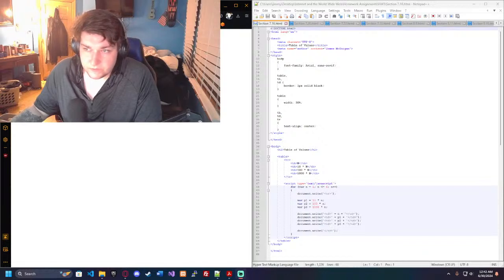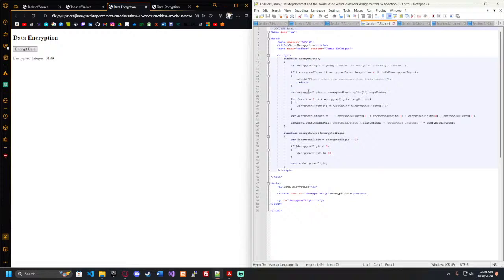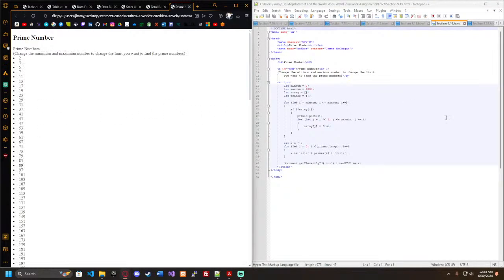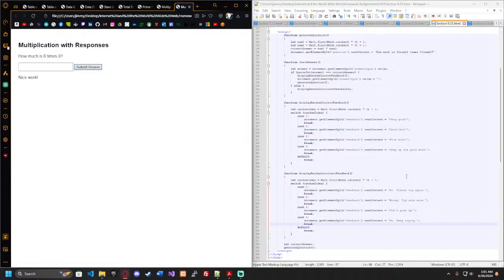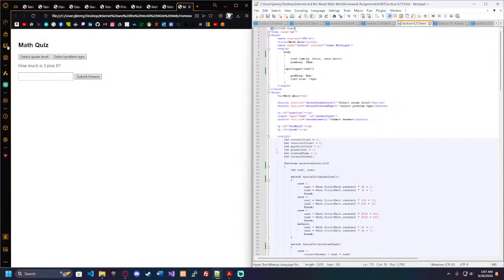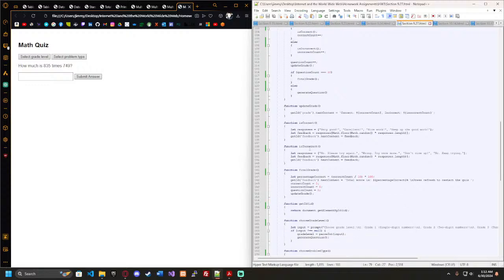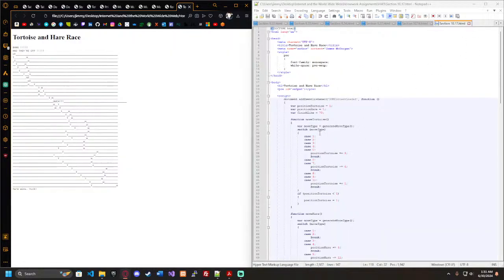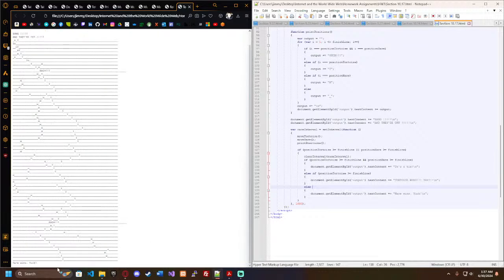James Mc: Internet & Web HW 3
HTML, CSS, Javascript, Intro Basics